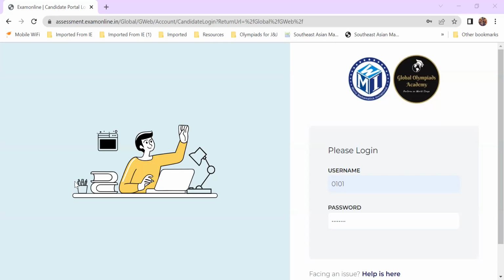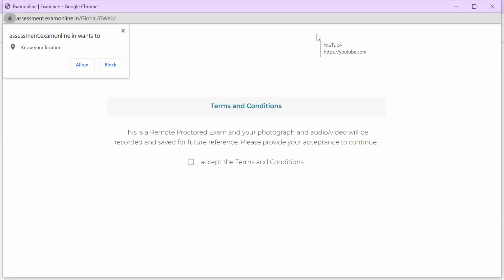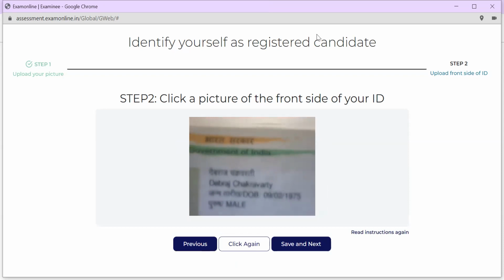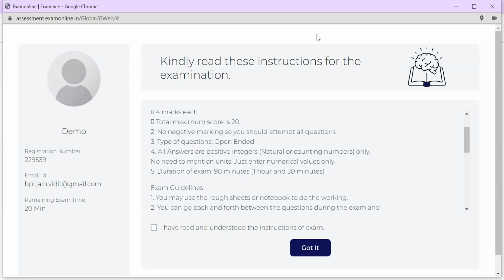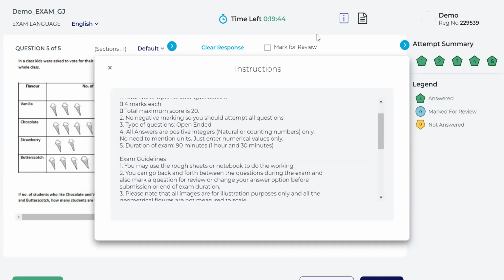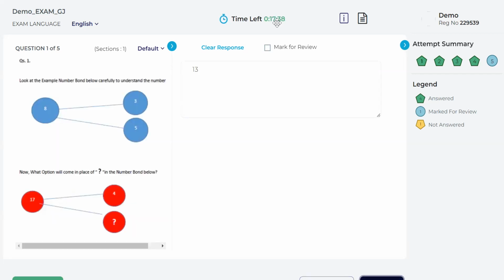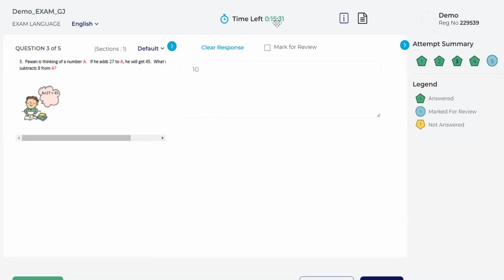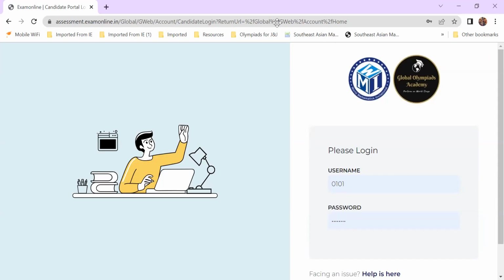GJMOC Online Exam simulation Video